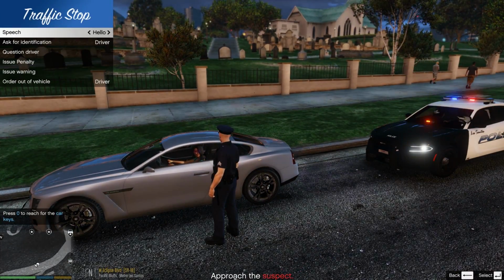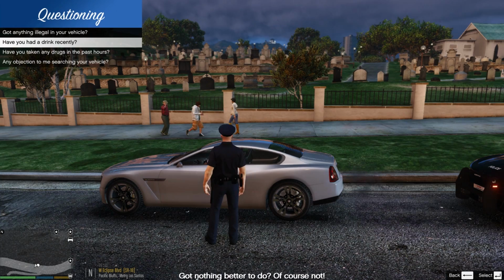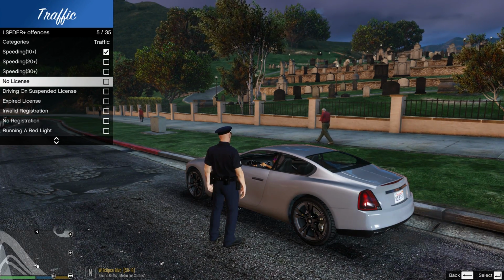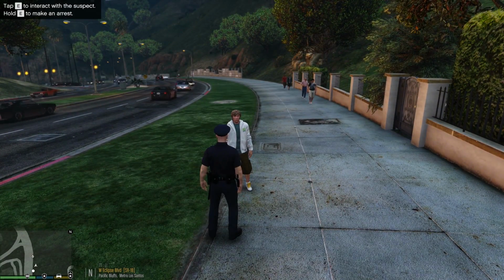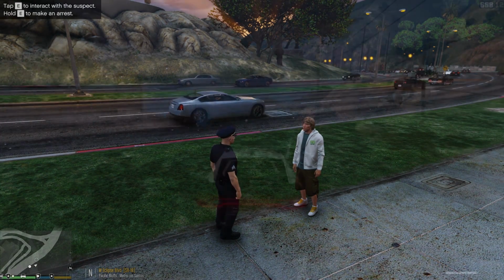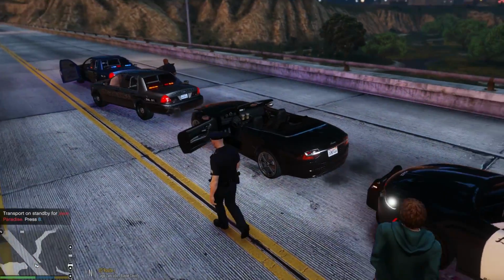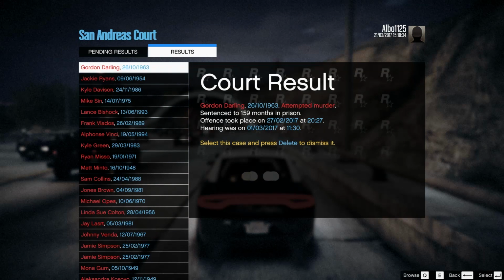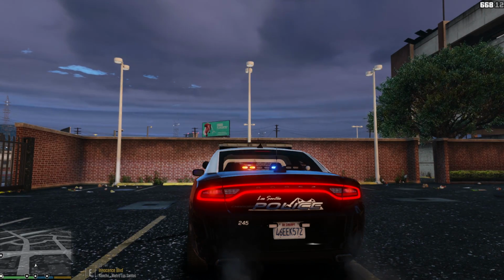LSPDFR+ Feature Showcase | New | GTA5 LSPDFR Play as Police Mod | Albo1125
LSPDFR+ updated Feature Showcase for GTA5 LSPDFR Play as Police mod!
✅Donations (everything over €1 appears on screen) Thank you very much!

Not required, but certainly appreciated! 👮
Can allow you EARLY ACCESS to my modifications!

♦ GTA Mods Used (PC Only) ♦

♦ Peds, Sirens, Visuals etc. ♦

♦ PC Specs ♦
These can be found in the About section of my YouTube channel.